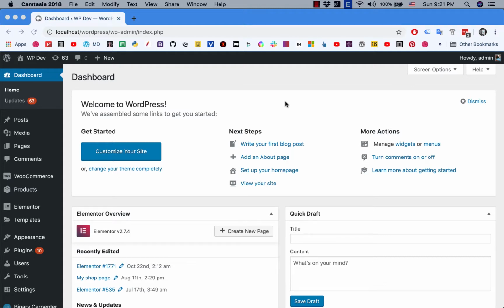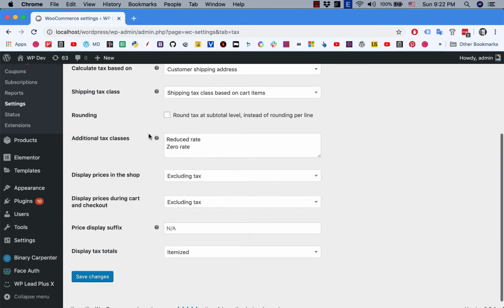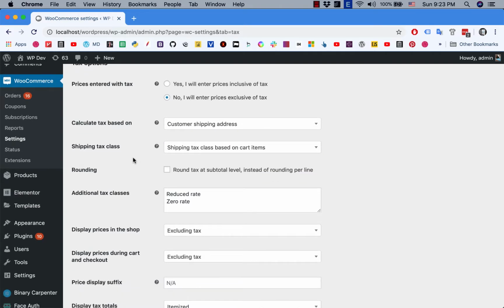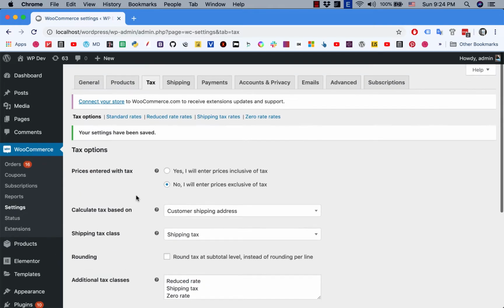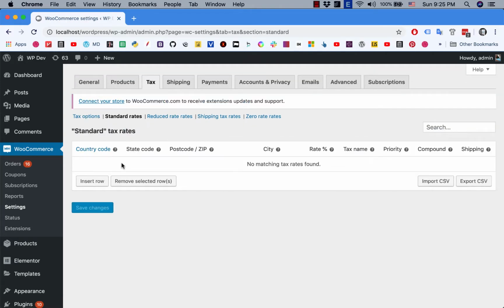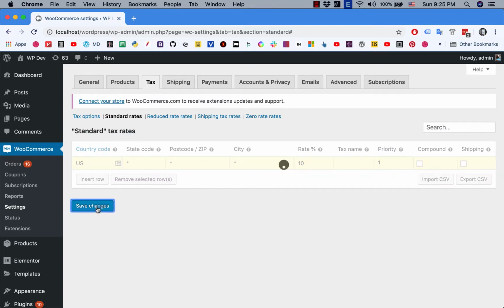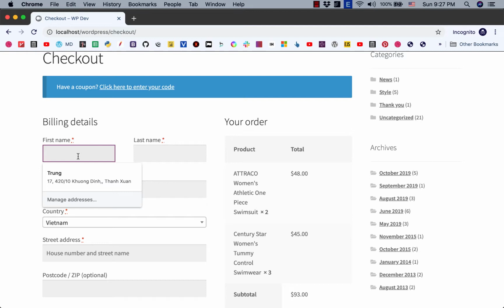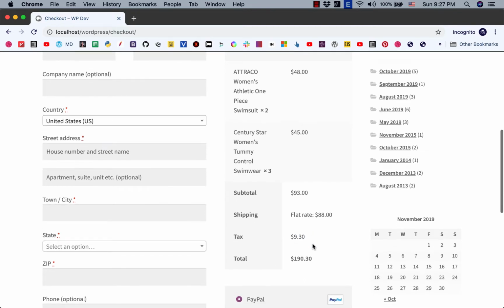How To Quickly Enable Tax On WooCommerce Store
Most of the time when selling online, you need to calculate tax to the final price of your customer's order.

Enabling tax on WooCommerce is simple. However, at first, you may find it confusing since there are more than one step to configure tax on your store.

Now, In this video, I'll show you step by step how you can get tax to work in less than 5 minutes.

By default, WooCommerce doesn't enable tax calculation. Your first task would be enabling tax calculations for your store.

The next step is to set a tax rate. You can set a tax rate for all countries or if you want, you can set tax for cities.

At the end of the video, you will know exactly how to enable tax for your store.